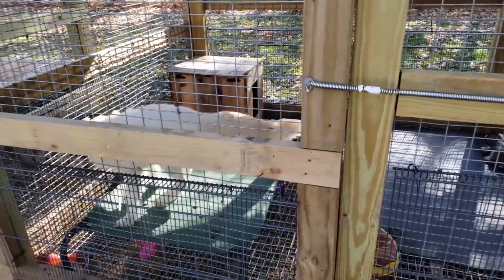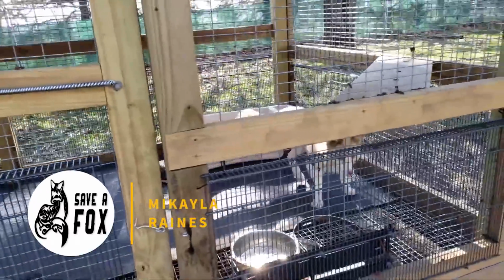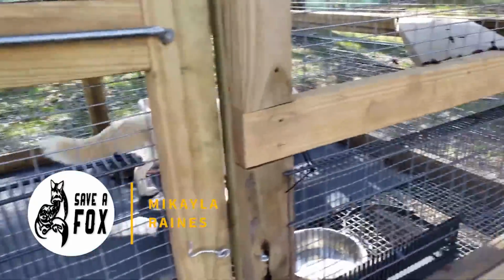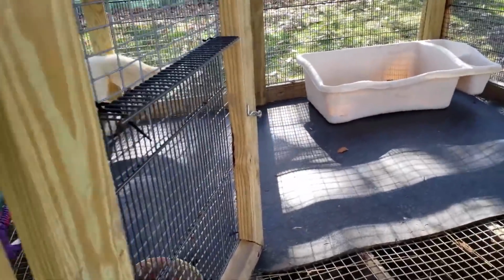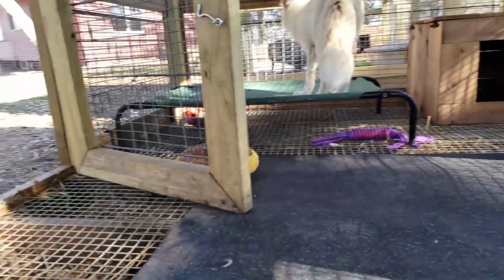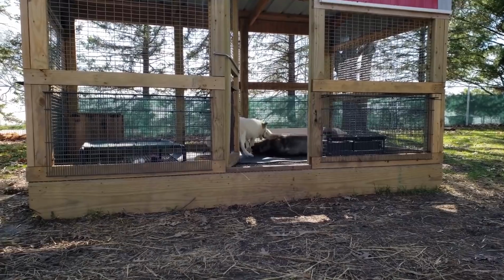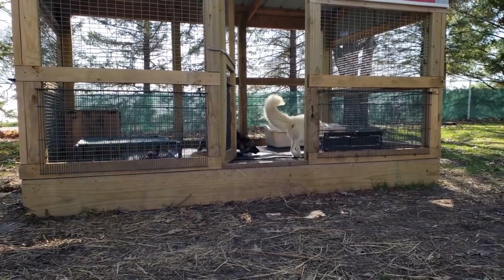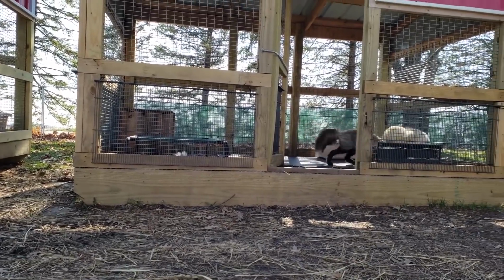Rescue fox walks on grass for the first time!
Bongo the Furfarm rescue fox walks on grass for the first time.

Written to "SAVEAFOX"
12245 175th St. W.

Amazon smile
SAVEAFOX CORPORATION